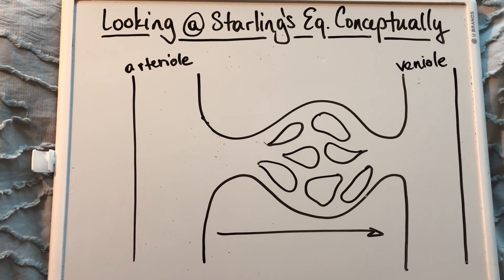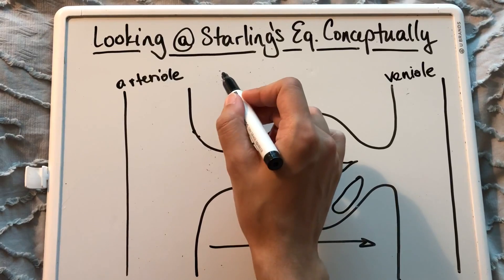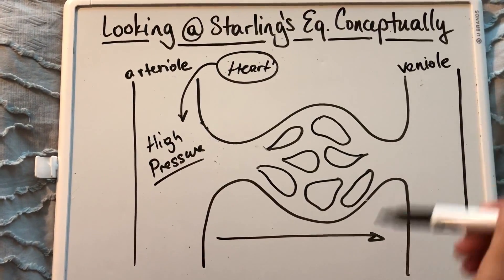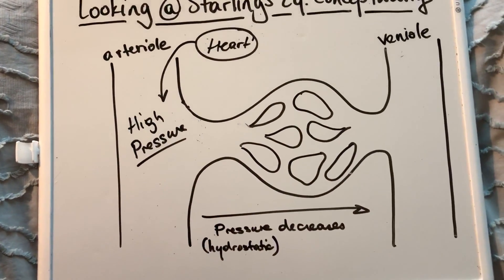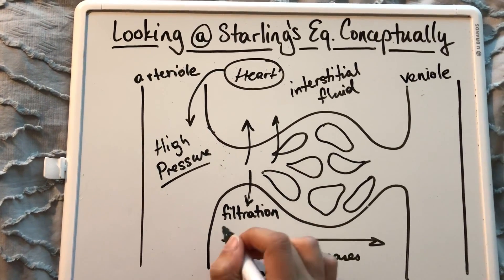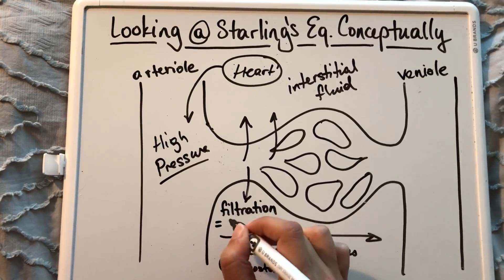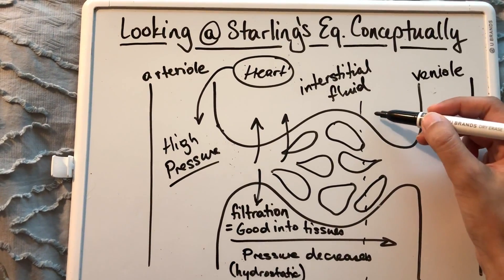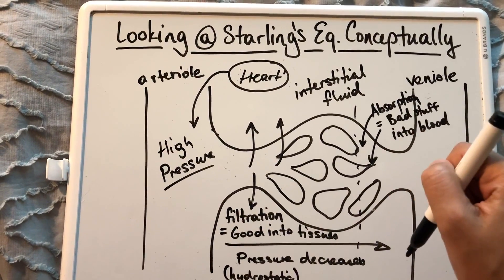Starling’s Equation — Conceptual Explanation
I am a first year medical student, and I am making these videos to help myself learn lecture material! If you catch any mistakes, please let me know as it will help me and others :D